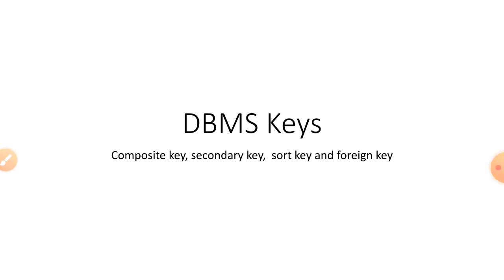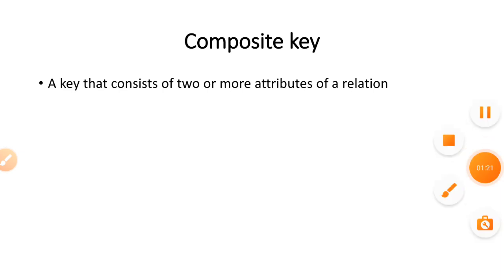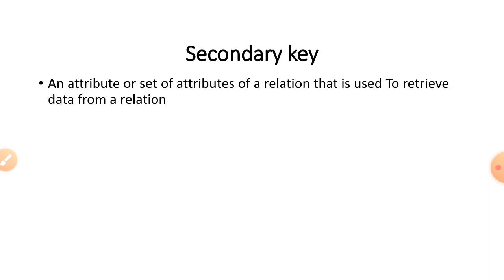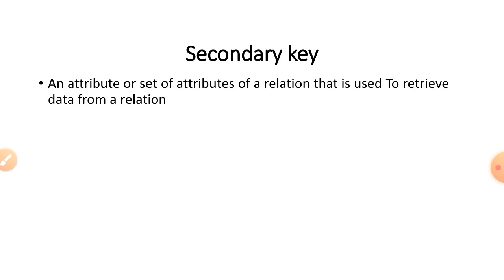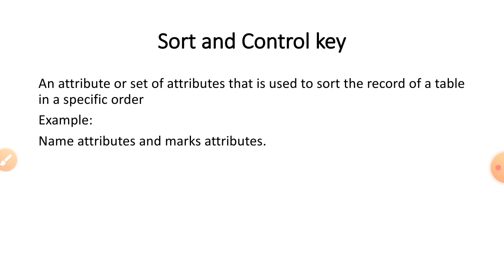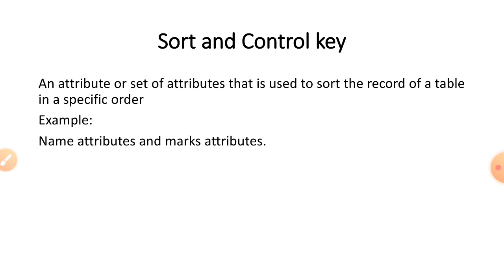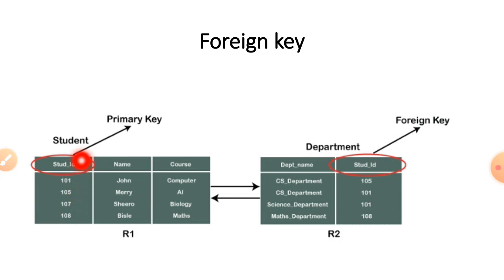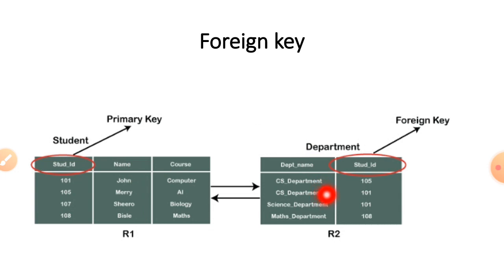Database keys| Composite key| sort key| foreign key